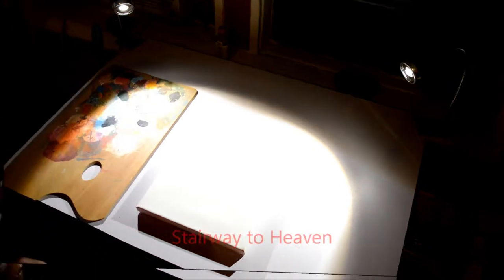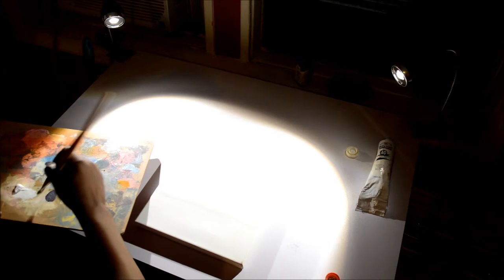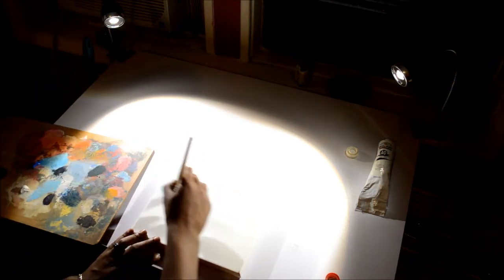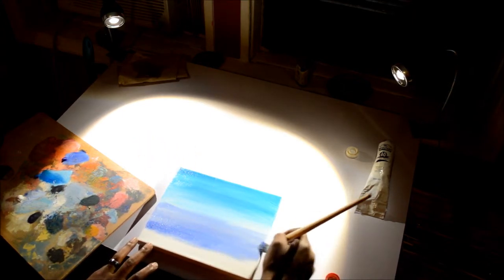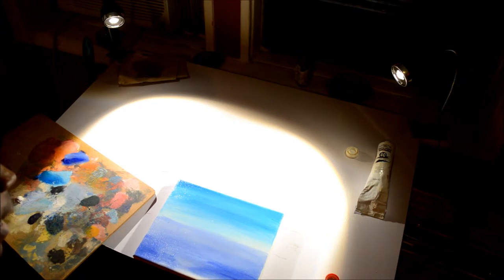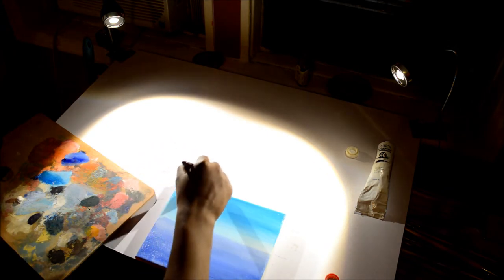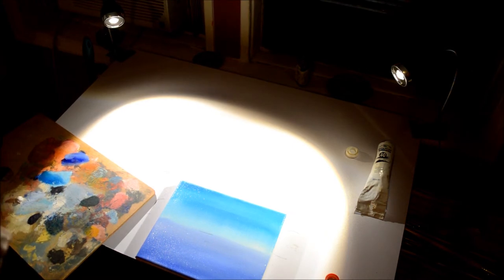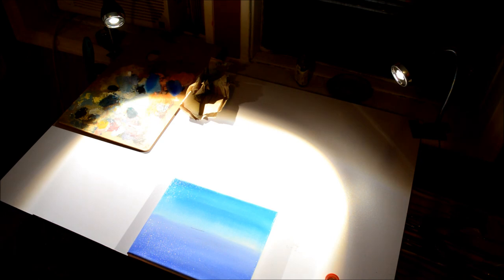Painting is Easy Episode #5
A look at Oil painting. In a step by step process.
The second painting in the series of tutorials.
Stairway to Heaven base step of adding the sky and the water.